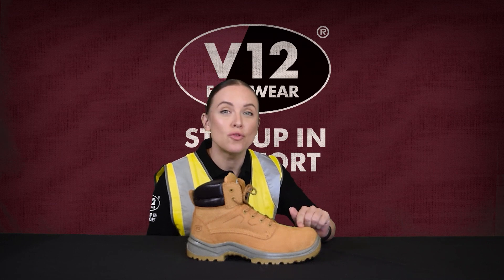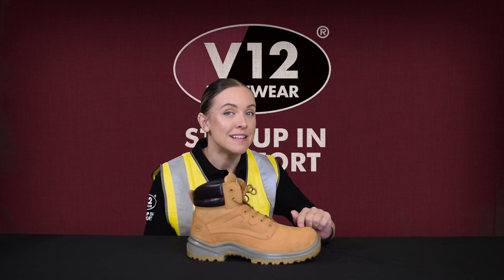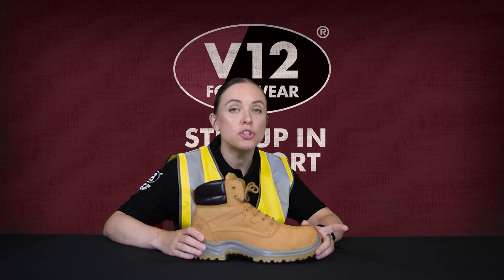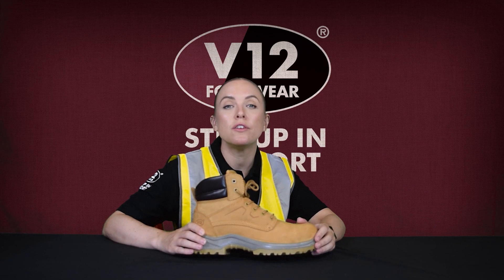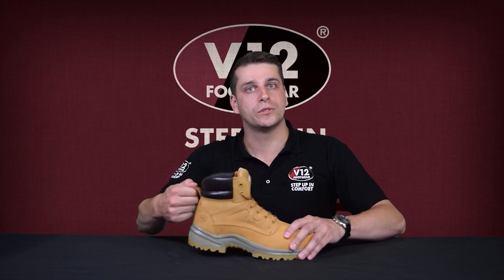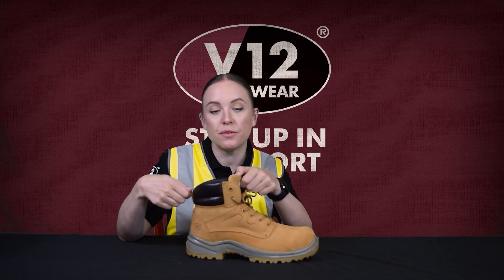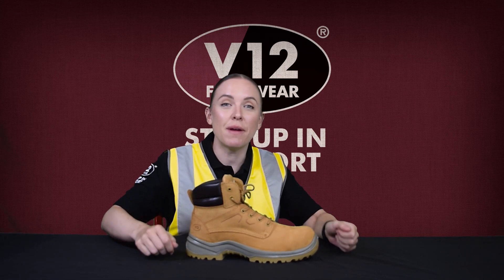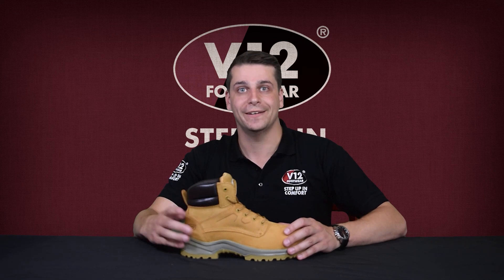Lightweight Work Boots - V12's Bobcat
Watch as our Head of Sales and our Marketing Manager show you the boot that’s got what you need to keep you safe on site – the V6420.01 Bobcat STS.

You’ll find out how this tough yet lightweight sand boot is the ultimate onsite style, keeping feet:

* Protected
* Comfortable
* Cushioned
* Sweat-free
* Slip-free outdoors

And that’s not all – there’s a whole lot more that this strong and durable safety sand boot offers: get viewing to find out if it's the perfect boot for you